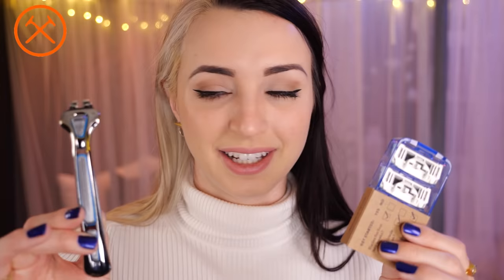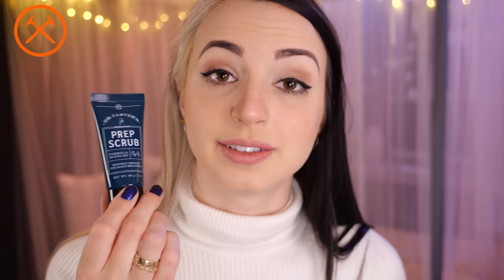ASMR | Cranial Nerve Exam (Everything is Wrong)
I am proud to be working with Dollar Shave Club on this lovely SponsoredSaturday ! to try your first Ultimate Starter Set for only $5!

My upload schedule:
►New Spotify audio every Friday